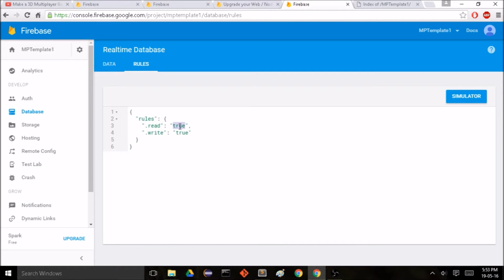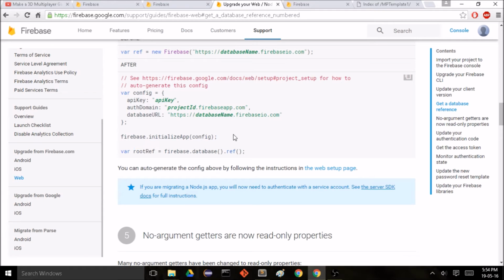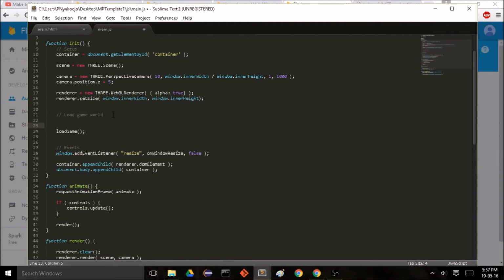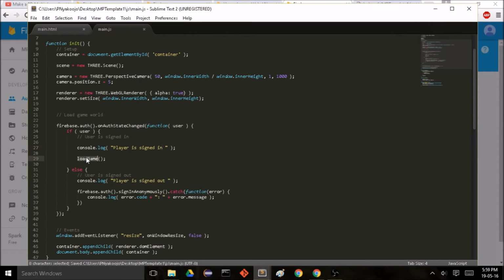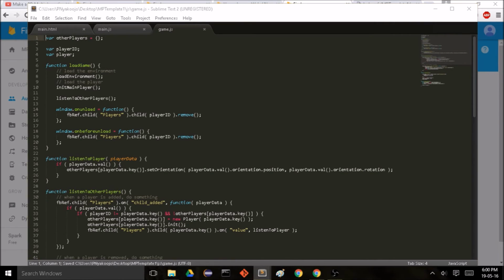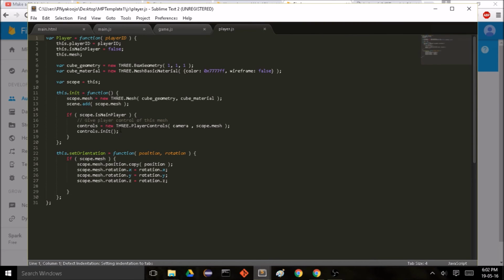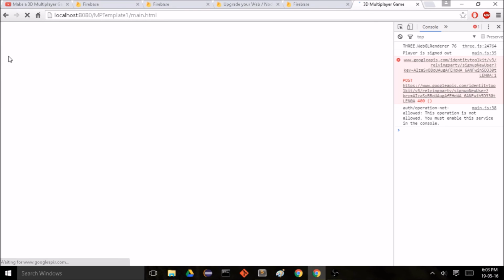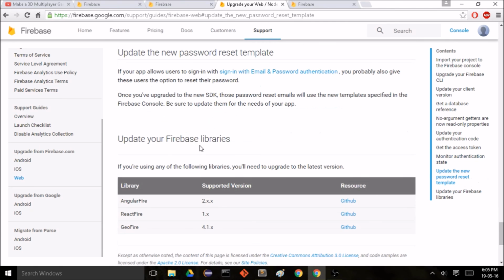Make a 3D Multiplayer Game with Three.js and Firebase - Tutorial 4 - Security Part 1